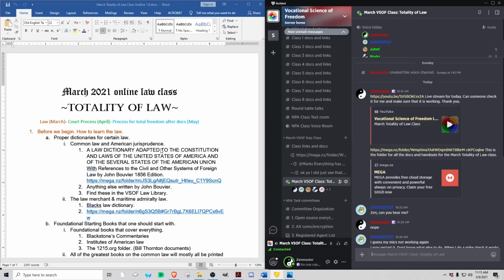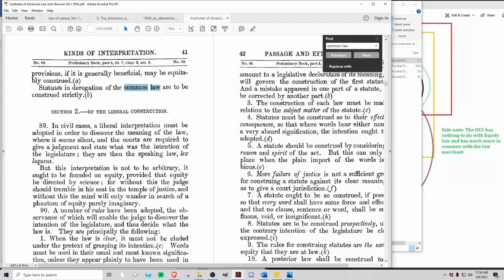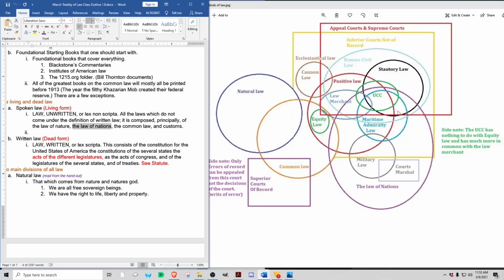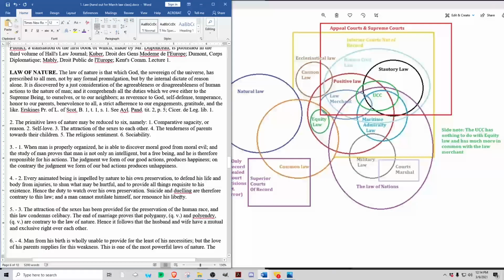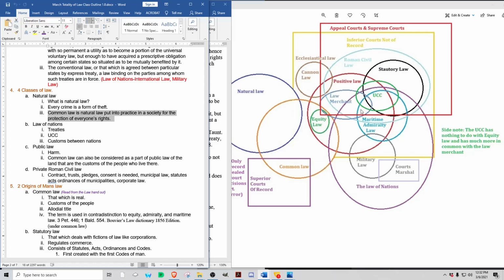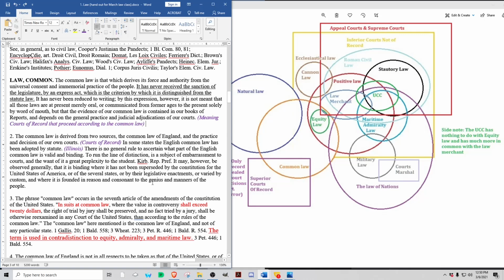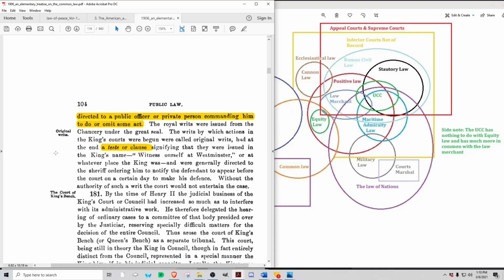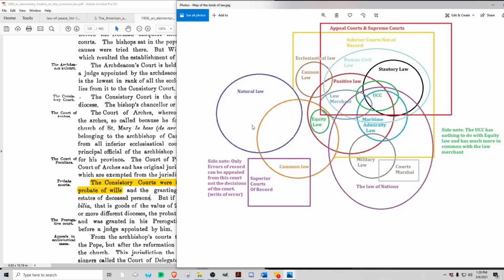🔵The Totality of Law - part 1. | VSOF all day Master class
🔵This all day class will cover the 5 jurisdictions of Law, Common law, Equity, Maritime Admiralty, Ecclesiastical and Military. You will learn when and where each of these jurisdictions of law came from, when each of these jurisdictions apply to you and when they do not, how each of them is being used against you in America to administer your estate from birth to death and you will be given the law treatises necessary to master each of them so that the attorney can never take anything from you ever again. You will learn where each of these jurisdictions overlap with each other and which ones never shall meet. This all day class is a culmination of 25 years of study of American jurisprudence from the Headmaster of the Vocational Science of Freedom. It is the first of three all day law classes that together will teach every American exactly how the attorney has stolen our birthright as sovereign Americans by the administration of our estates. These three classes, in order are: "The Totality of Law" "The Inns and Outs of Court" and "The Redemption of your Estate"

[00:00:00] - Welcome & Class Downloads: Access All Law Materials
[00:02:05] - Law Map & Outline Explained: Natural vs Positive Law
[00:05:19] - Best Dictionaries for Common Law & Constitution
[00:09:28] - Foundational Books: Blackstone & Bouvier's Institutes
[00:16:00] - Sovereignty, We the People & Grand Juries
[00:23:14] - Psychology of Persuasion: Beat Court Manipulation
[00:34:08] - Living vs Dead Law: Spoken vs Written
[00:42:25] - Natural Law Principles: Rights, Reason & Self-Governance
[01:04:24] - Positive Law, Law of Nations & Customary Rules
[01:08:52] - Four Main Classes of Law: Public, Private & Merchant
[01:19:28] - Common Law vs Roman Civil Law: Origins & History
[01:36:31] - English Courts Evolution: Chancery, Admiralty & Probate

✅ Please Like this video and subscribe to the Vocational Science of Freedom for class updates, new posted classes, a wealth of free knowledge about your natural and common law rights, how you can exercise those rights, and the true history of America that they can't teach you in the Prussian/Communist education system.

✅ Get ALL of your questions answered instantly by joining our online community. The VSOF is on Revolt.
There you will find hundreds of sovereign minded men, who are members of the Vocational Science of Freedom, ready to help you and answer your questions.

🔵🔴🟠🟢VSOF civics and Sovereignty classes are held on alternate Wed and Sat nights at 7:00pm Central standard time, for one hour.

🔵It is for the good of all Americans that we all live in a constitutional republic and continue to grow and perpetuate this great experiment in Self-Government.